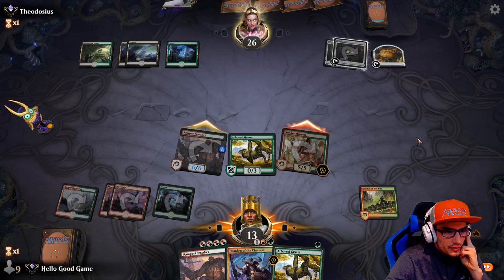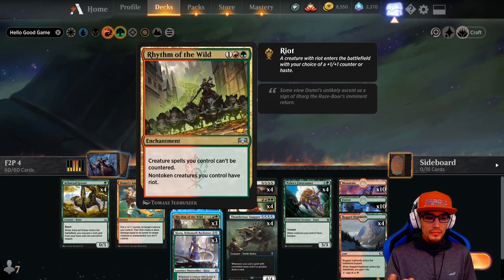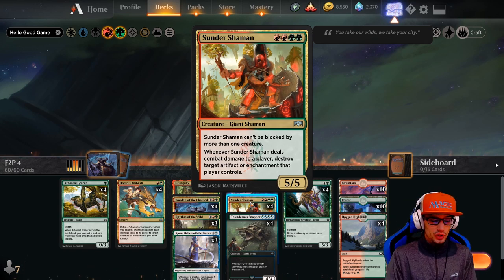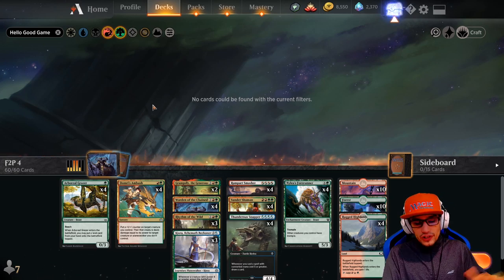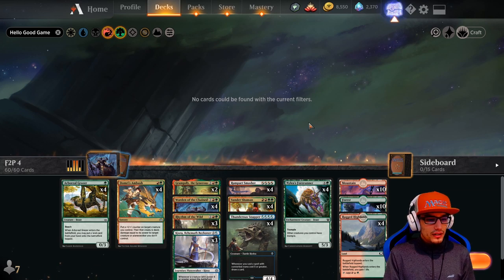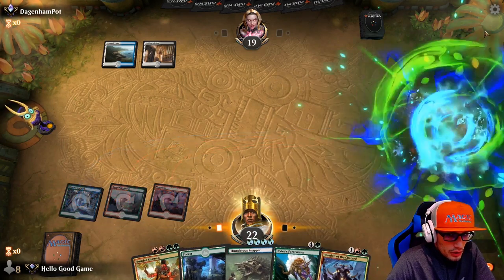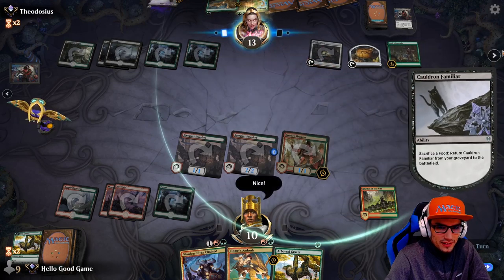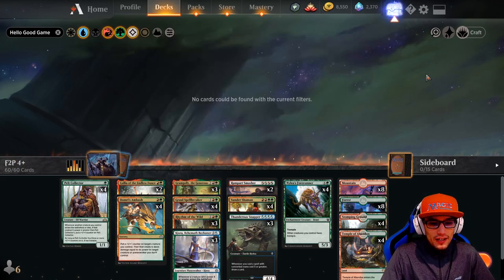IT'S OVER 9000!💪F2P RUINS META! | Gruul Beginner Guide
TRAMPLE!!! k, that's all I needed to say right? This Gruul 4+ Power F2P Guide For Beginners Deck only includes creatures with you guessed it creatures who are 4+/X we have a couple cool effects to take advantage of this!

First, off Warden of the Chained, this is a budget Spellbreaker! AMAZING, as long as we build around it that it! Secondly, we have Kiora Behemoth Beckoner for additional ramp and most importantly our first draw engine! We also have Giants that RUIN the current MTG Arena Enchantment based Meta! as well as a few who cannot be blocked by last Knight's Meta!

WIN A CUSTOM SAMSUNG CHROMEBOOK 4GB RAM 64GB SSD
ENTER THE CINNAMON BOWL BRAWL TOURNAMENT (FEB 29 - MAR 01)
If you enjoyed this video, check out these other F2P Beginner Guides.
DECK RATING 1-5
SPEED: 2
STRENGTH: 3
CONTROL: 1
SYNERGY: 4
Overall: 2.25
DECKLIST
10 Mountain (THB) 285
10 Forest (THB) 287
3 Kiora, Behemoth Beckoner (WAR) 232
4 Nylea's Forerunner (THB) 186
4 Rampart Smasher (ELD) 213
4 Thunderous Snapper (ELD) 215
3 Rhythm of the Wild (RNA) 201
2 Grumgully, the Generous (ELD) 192
4 Domri's Ambush (WAR) 192
4 Sunder Shaman (RNA) 210
4 Warden of the Chained (THB) 230
4 Arboreal Grazer (WAR) 149
4 Rugged Highlands (M20) 250